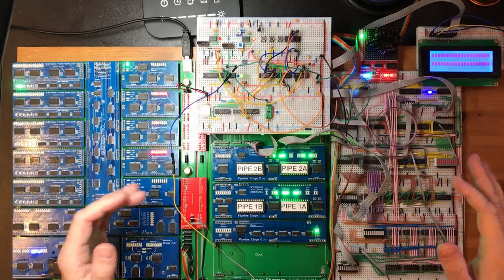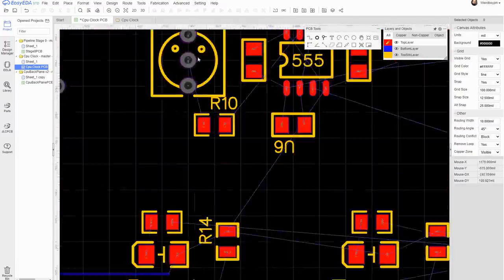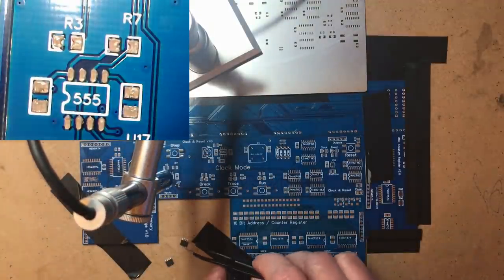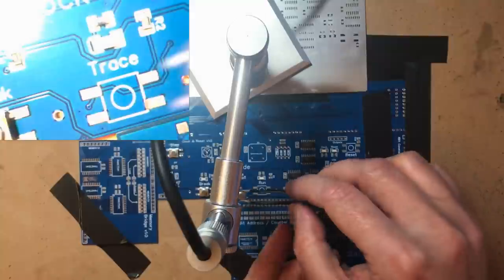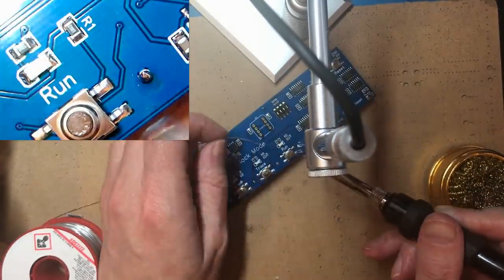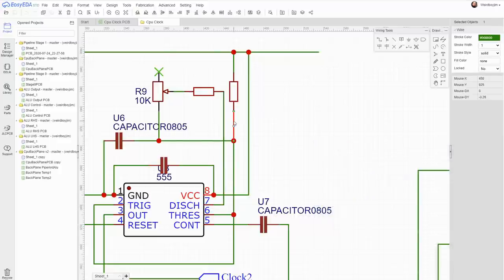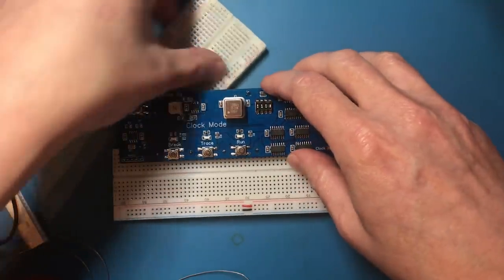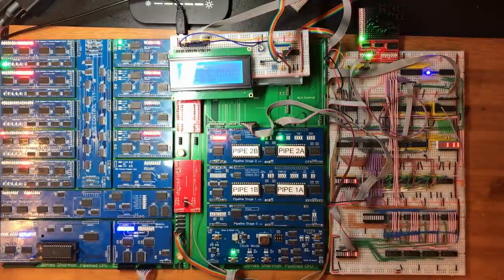Clock PCB (With bodge!) - Making an 8 Bit pipelined CPU - Part 88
This was on track to be a very long video, so I recorded a simpler voice over a decreased the time for the eda. Most of the schematic was made already anyway.

This was the first pcb I had to do a serious bodge for. I had some bodge wires on the bus control but it was previously working and that was mostly just tidy up. I do need to buy a better knife for track cutting.

0:00 Introduction
0:36 Design and Layout
6:19 Unboxing
7:30 Soldering
13:06 Hot Air
19:29 Test
21:43 Bodge
26:06 Install & Test